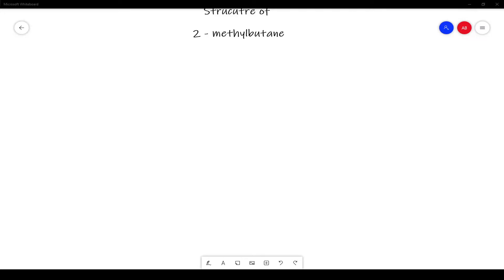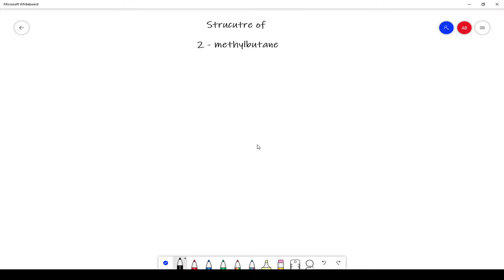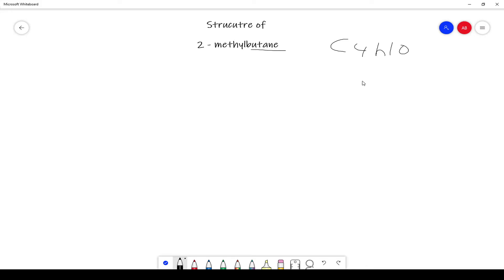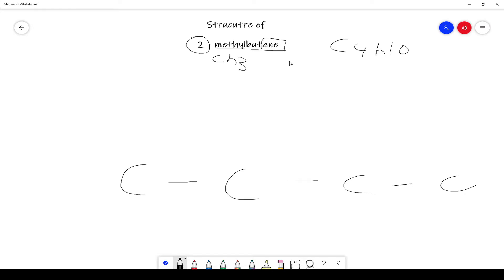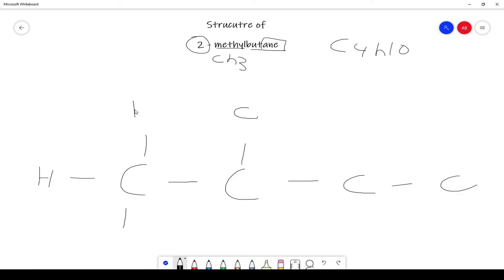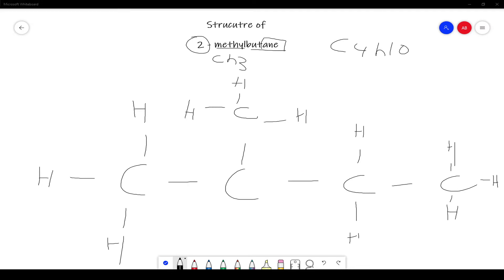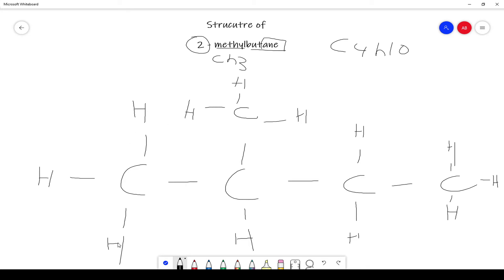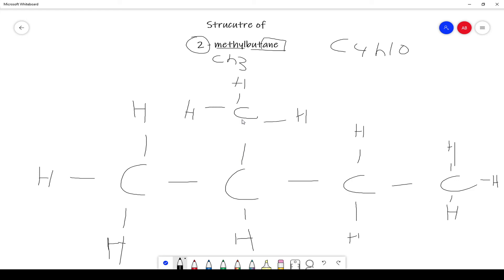Structure of 2-methylbutane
Structure of 2-methylbutane or
Structure of Isopentane